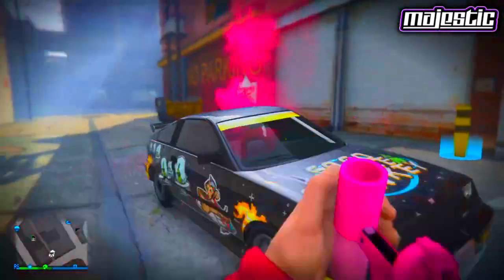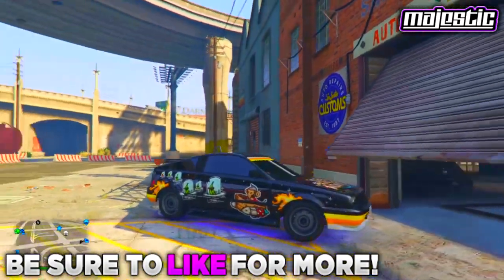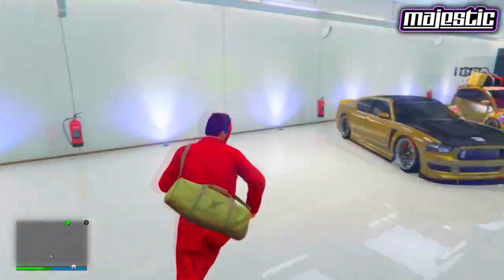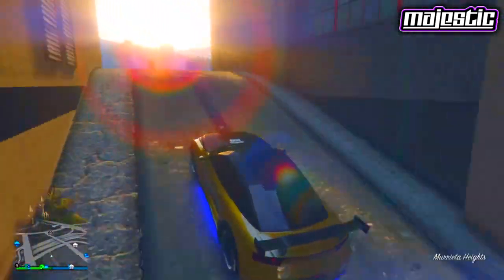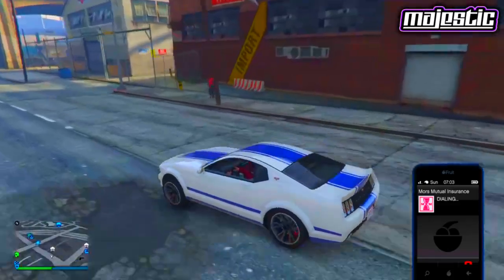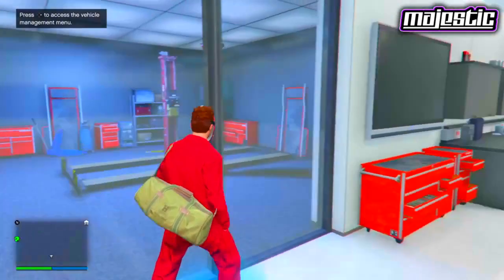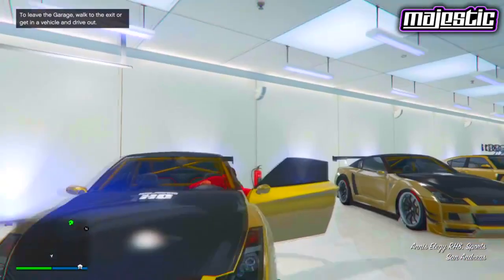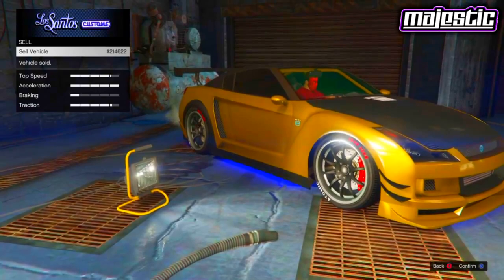GTA 5 Online: SOLO "MONEY GLITCH" Patch 1.26/1.24 "ALL CONSOLES" (GTA 5 Money Glitch 1.24/1.26)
▼ This Video  Is: GTA 5 Online: SOLO "MONEY GLITCH" Patch 1.26/1.24 "ALL CONSOLES" (GTA 5 Money Glitch 1.24/1.26)

● GTA 5 1.22 Money Glitch: SOLO "Money Glitch 1.22" GTA 5 Unlimited Money! (GTA 5 1.22 Money Glitch)

● GTA 5 Money Glitch - 100K+ Per Hour! SOLO Money Glitch After Patch 1.22 (GTA 5 Solo Money Glitch)

● GTA 5 SOLO MONEY GLITCH 1.20/1.22! FROM BROKE TO BALLIN! SOLO MONEY GLITCH 1.20 GTA 5 MONEY GLITCH!

● GTA 5 1.22 Money Glitch - SOLO GTA V Money Glitch 1.22 "Unlimited Money" (GTA 5 1.22 Money Glitch)

● GTA 5 Online - "1.22 Money Glitch" "Money Glitch 1.22" GTA 5 Online Money Glitch 1.22

● GTA 5 Solo Money Glitch - Unlimited Money Glitch After Patch 1.22 (GTA 5 Money Glitch)